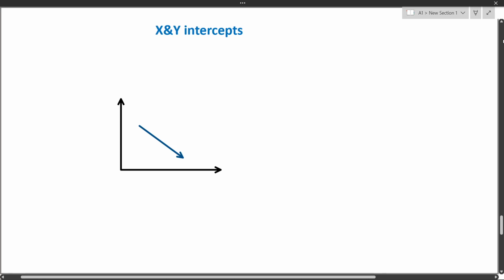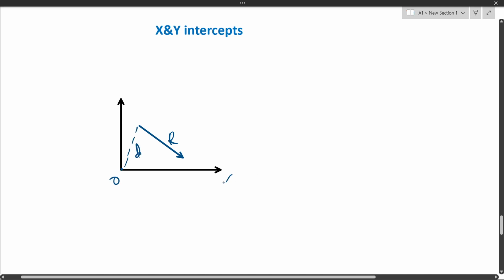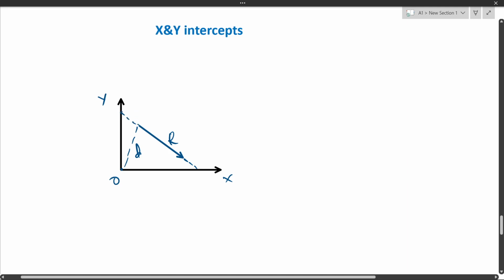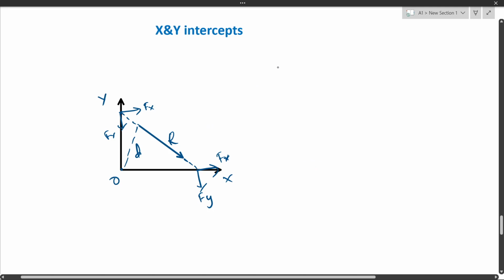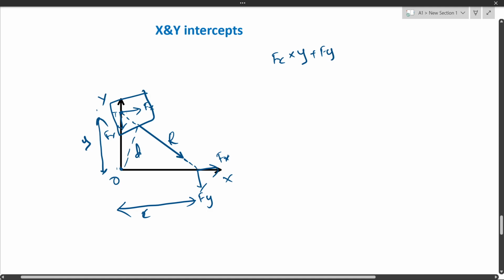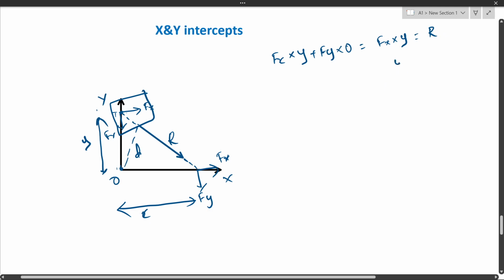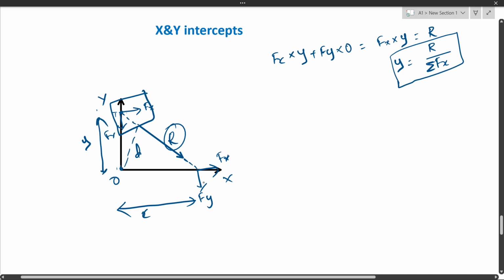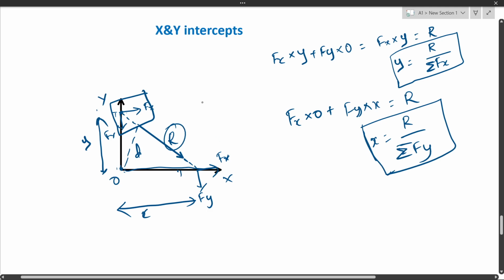1.5.3 Non concurrent force system - X&Y intercepts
X&Y intercepts in non concurrent force system